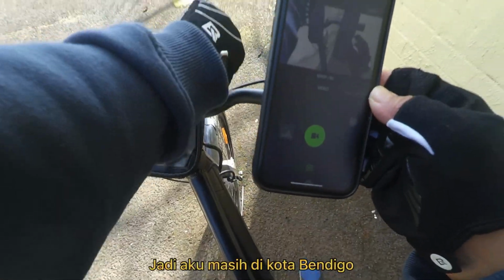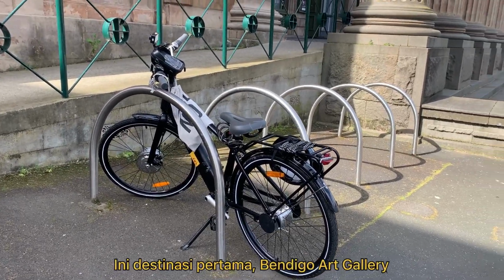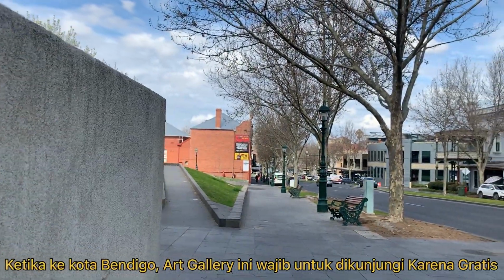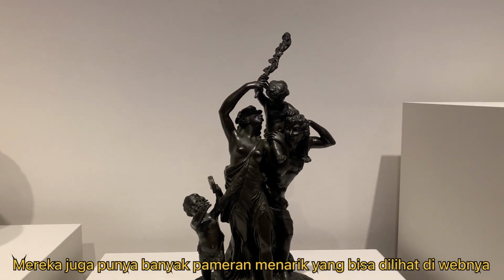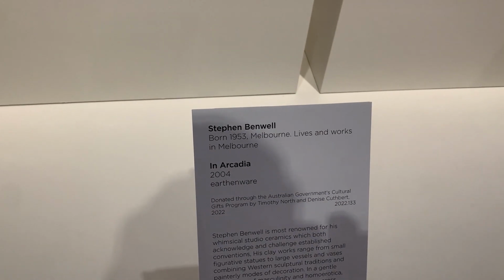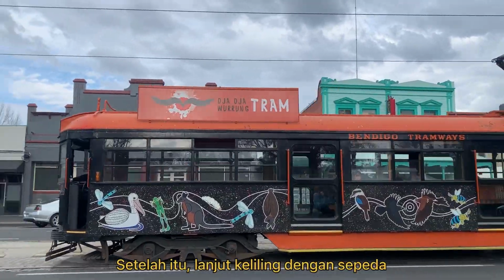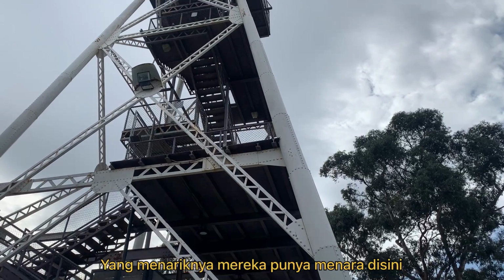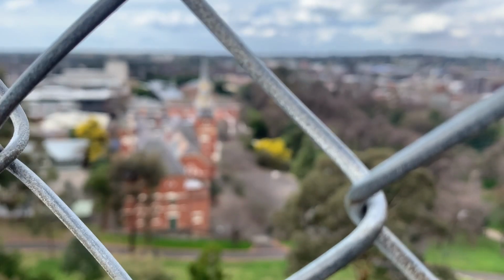EXPLORE BENDIGO CITY AUSTRALIA IN A DAY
a day in Bendigo City, Victoria, Australia with my e-bike